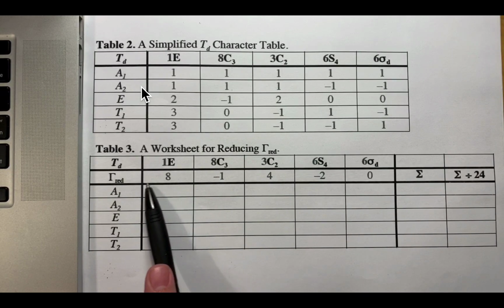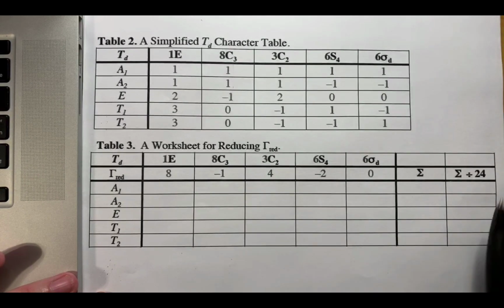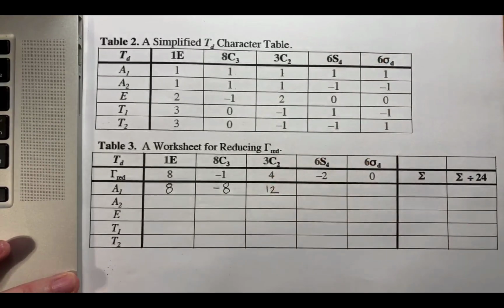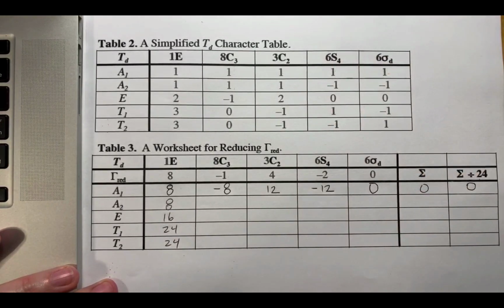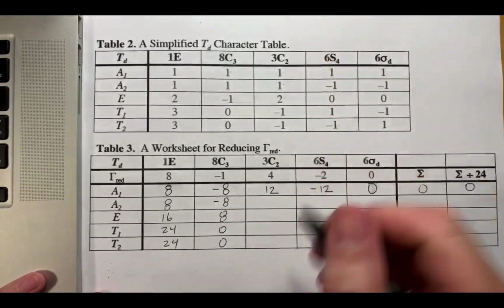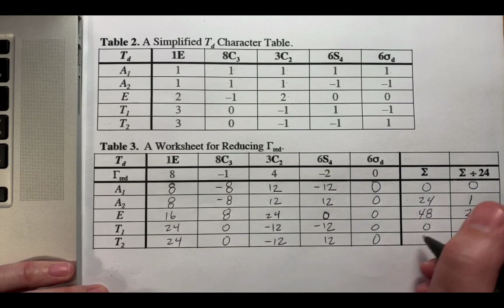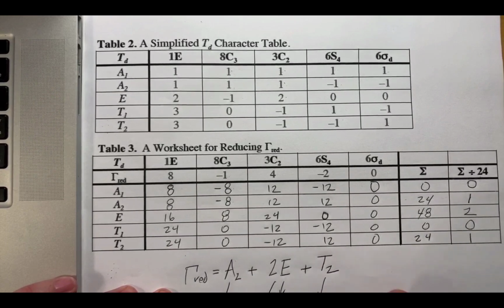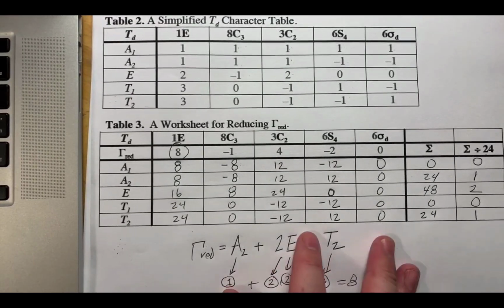Symmetry and Group Theory: Systematic Reduction of a Reducible Representation